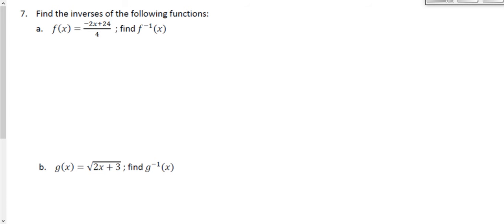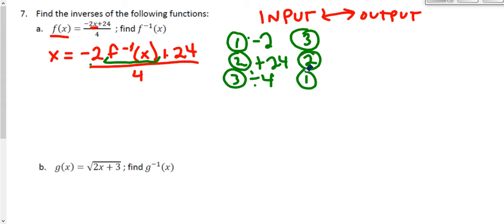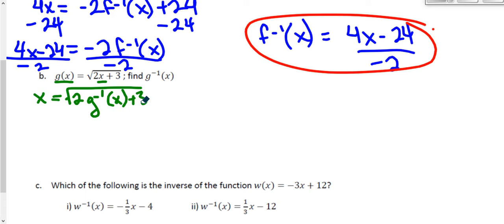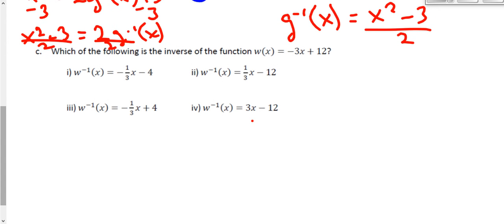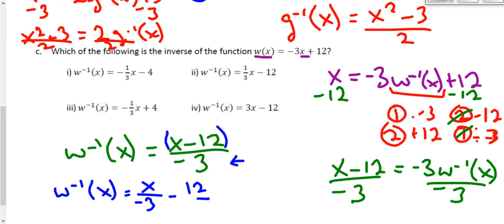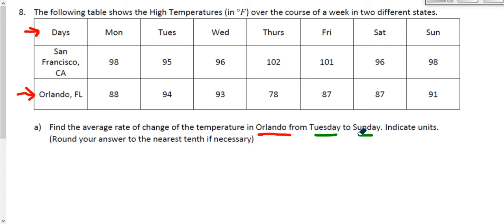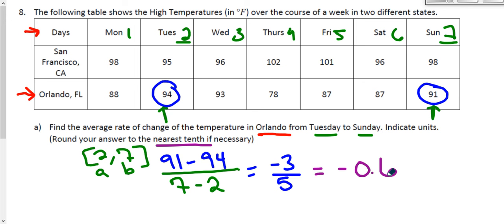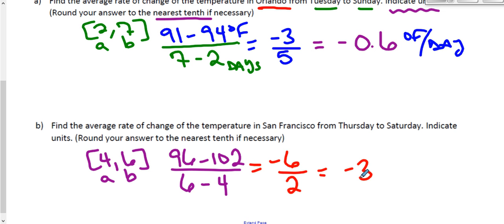Unit 1 Review Questions 7-8